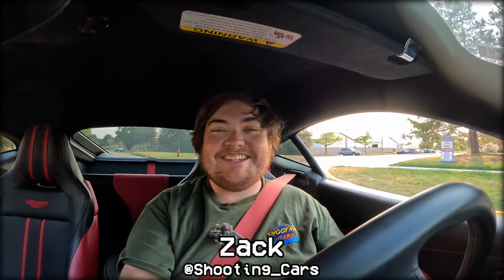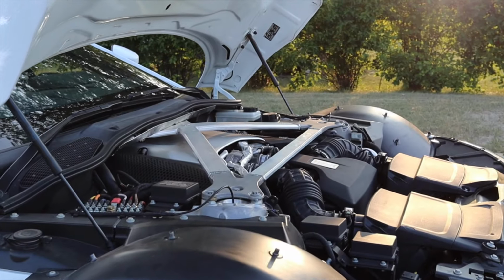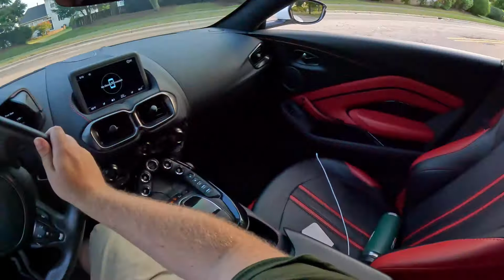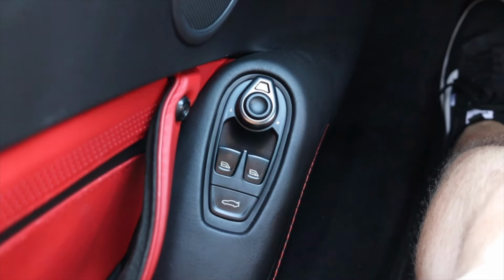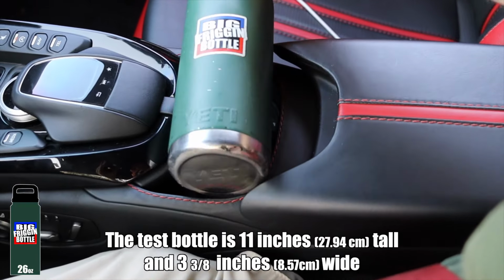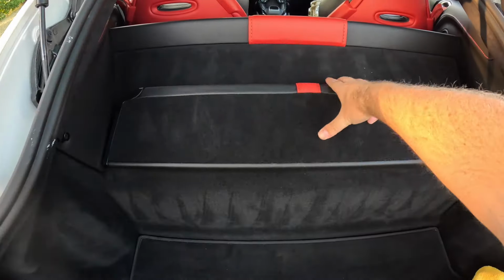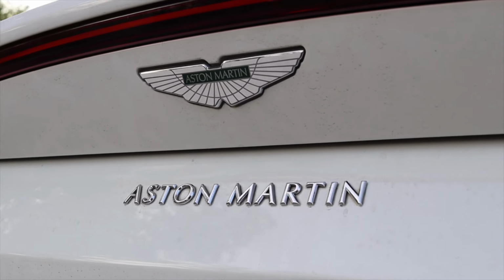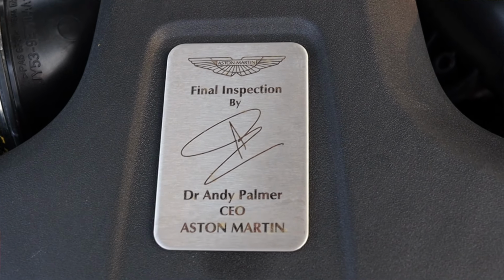2020 Aston Martin Vantage V8 Review - Shaken & Stirred